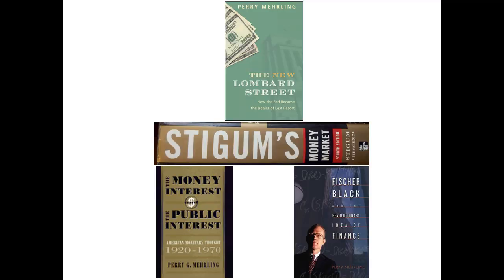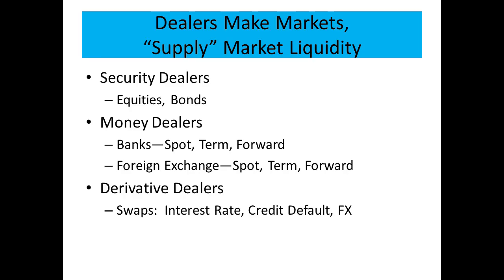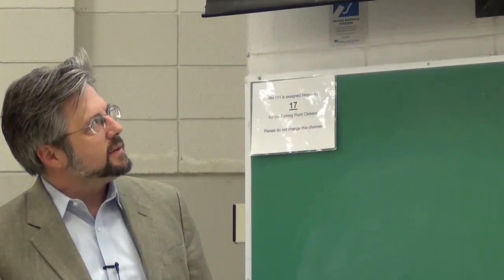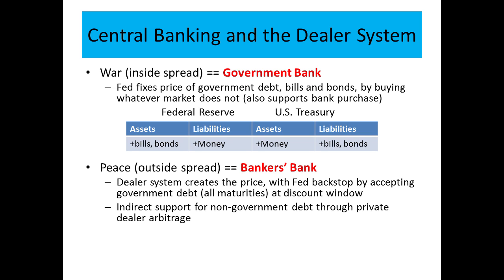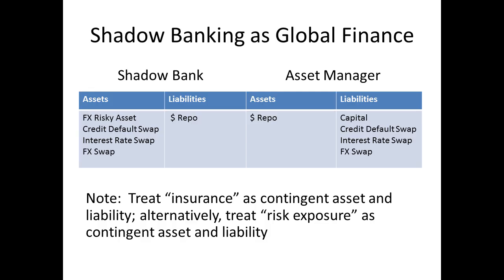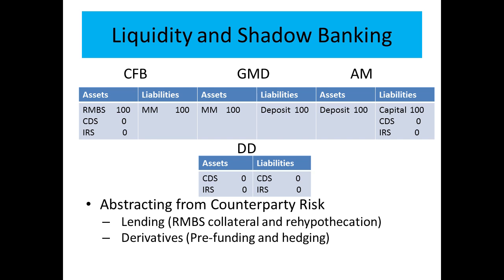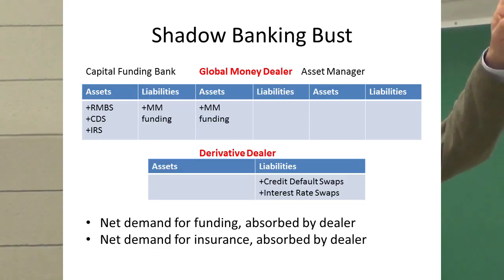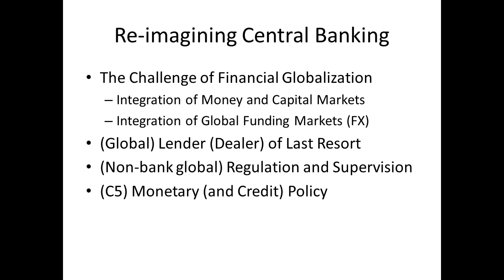Perry Mehrling - Fundamentals of Shadow Banking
Lecture given at UMKC in April 2014 by Professor Perry Mehrling of Barnard College, proponent of the "Money View".